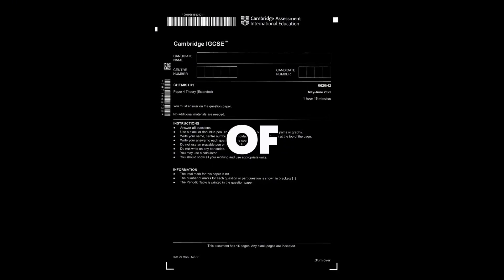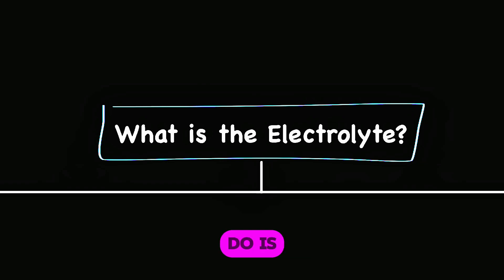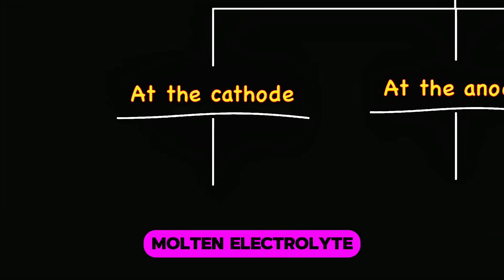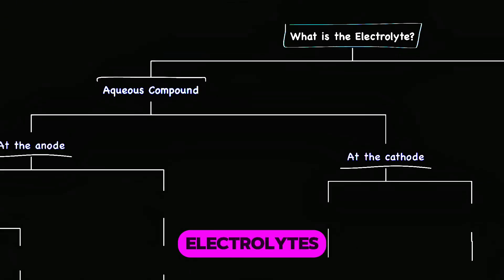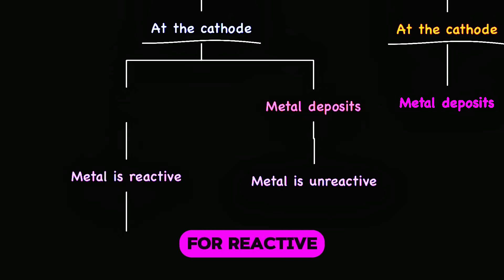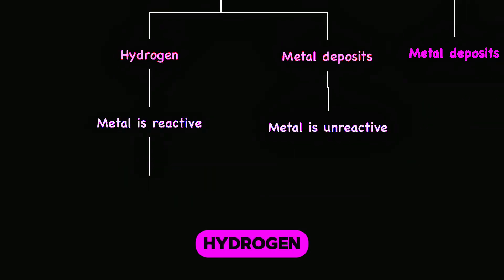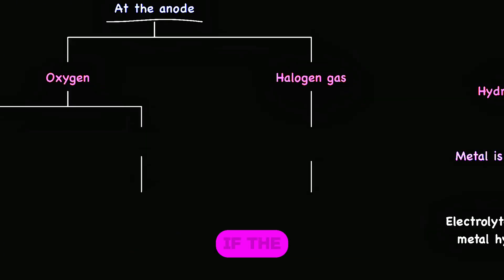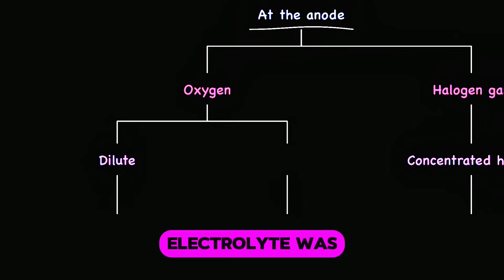You must watch this if you're taking the IGCSE Chemistry exam in 2026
Revise for your upcoming exams live with an exam expert

📚 This is one of the most important parts of the IGCSE Chemistry exam in 2026.
 • ❓ You often get questions asking you to predict the products of electrolysis.
 • 🔍 The first step is to identify the electrolyte.
 • ⚗️ There are two types of electrolytes: aqueous and molten.
Molten Electrolytes:
 • ⚡ At the cathode: The product is the metal.
 • 🌬️ At the anode: You get gas.
 • 🔄 The electrolyte itself gets used up.
Aqueous Electrolytes:
 • ⚡ Products at the cathode depend on the reactivity of the metal.
 ▪ 🧲 Low reactivity metals (e.g., copper or silver): Metal deposit on the cathode.
 ▪ 💥 Reactive metals (e.g., sodium or potassium): Hydrogen is produced.
 ▪ 🧪 The electrolyte becomes a metal hydroxide product.
 • 🌊 At the anode: Halogens are produced.
 • 💧 If the electrolyte is a concentrated solution of the halide: Oxygen is produced at the anode.
 • 🧪 In two cases, oxygen is produced from hydroxide ions in water:
 ▪ When the electrolyte is a dilute solution.
 ▪ When the electrolyte is sulfate or nitrate.